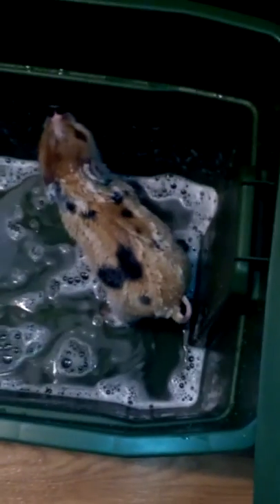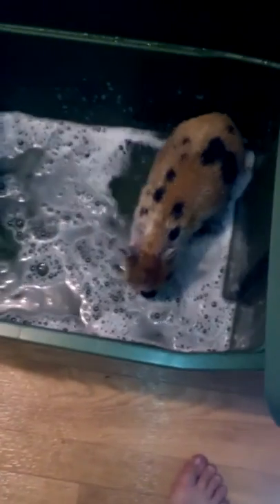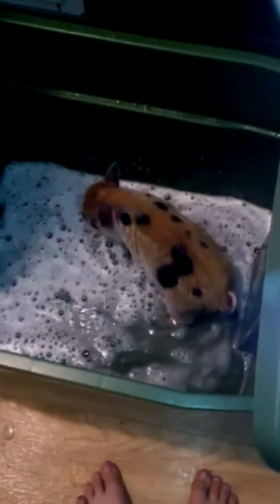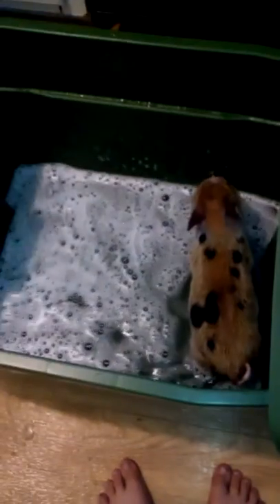Mini pig bath